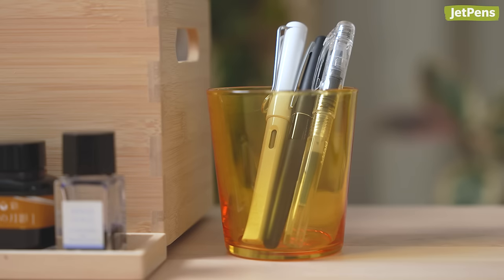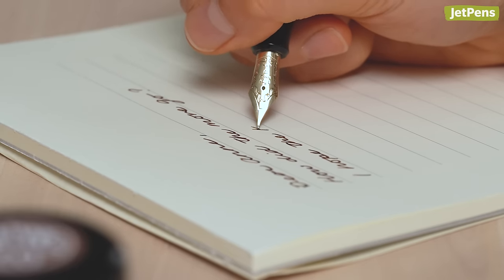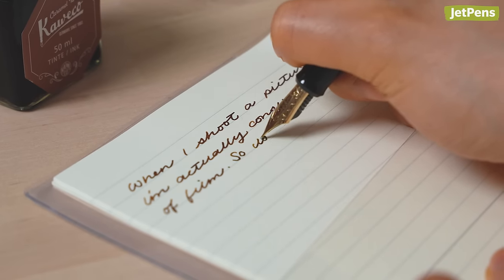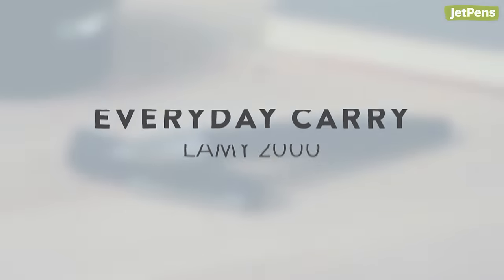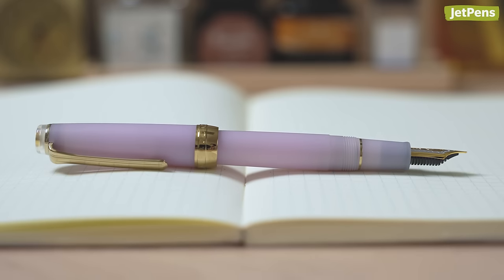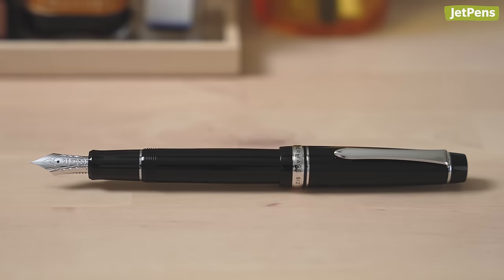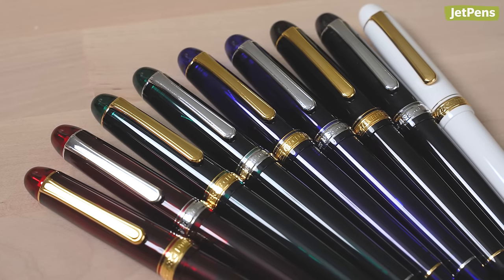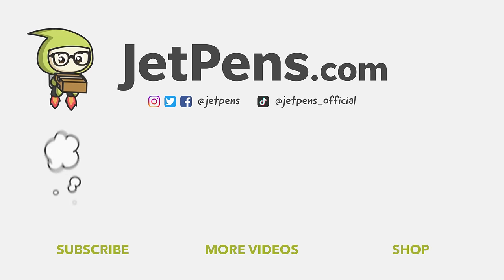Gold Nib Fountain Pens EXPLAINED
or click "more" to see the items mentioned.
If you’ve ever balked at the price tag on a gold nib fountain pen, this video’s for you! We’ll go over what makes a gold nib so special and highlight some of our favorite gold nib fountain pens.

0:00 Intro
0:44 Gold Nib Characteristics
3:07 Gold Nib Fountain Pen Recommendations
6:39 Outro
6:56 Outtakes